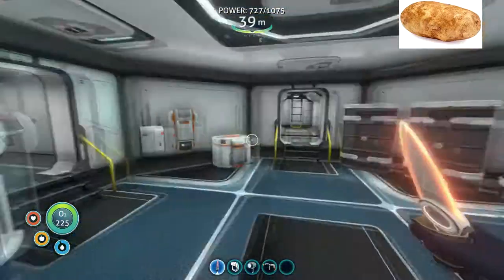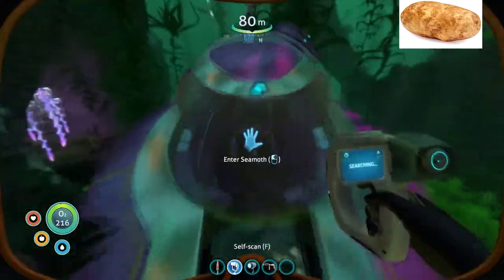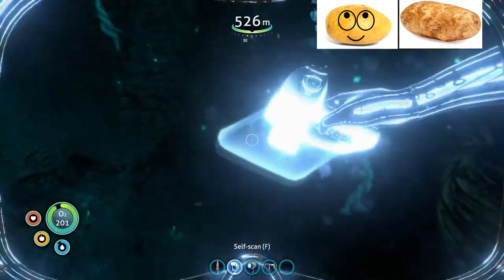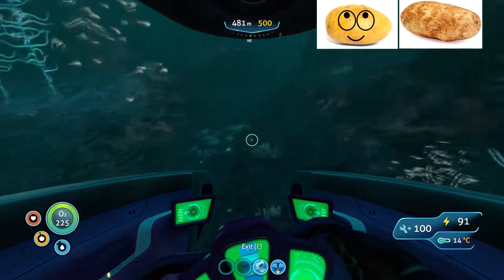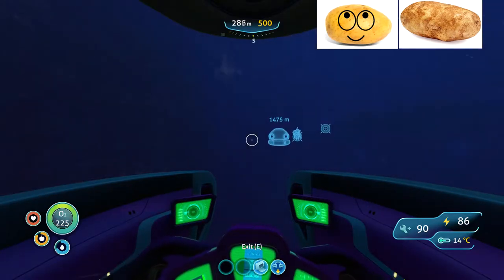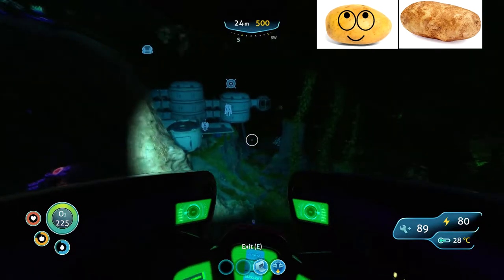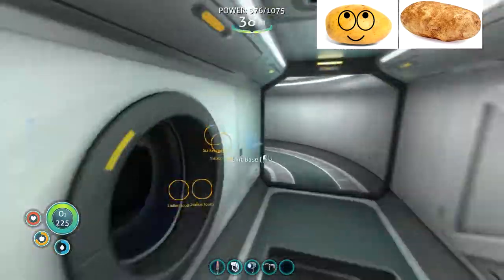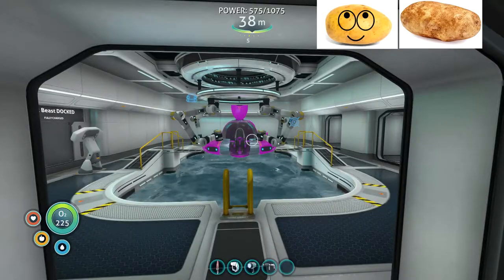Subnautica - Potato Cam #20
Today, we attempt to run a face cam. not everything goes to plan!